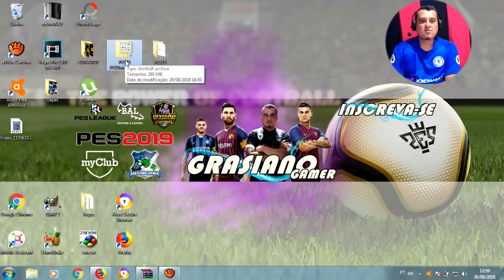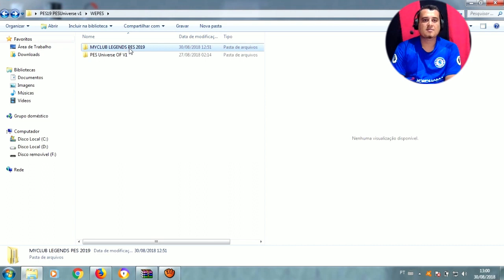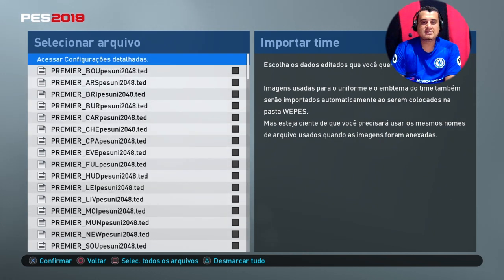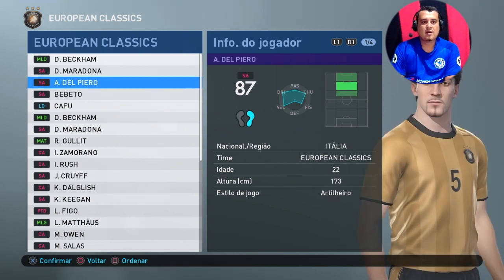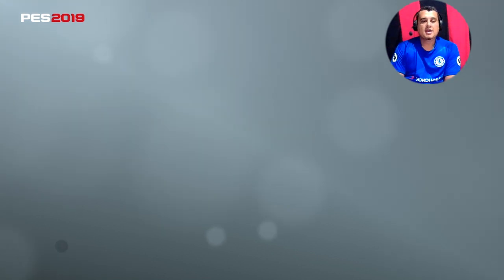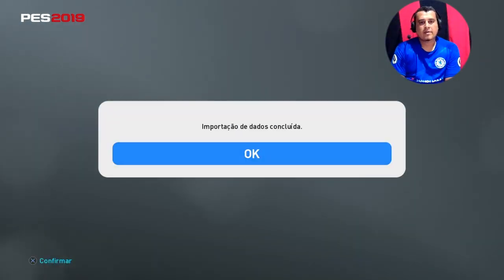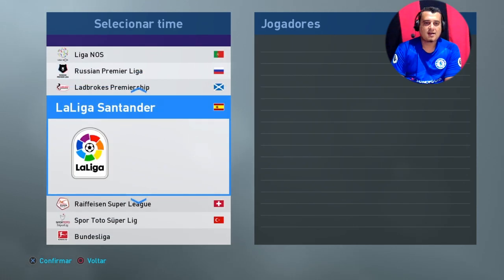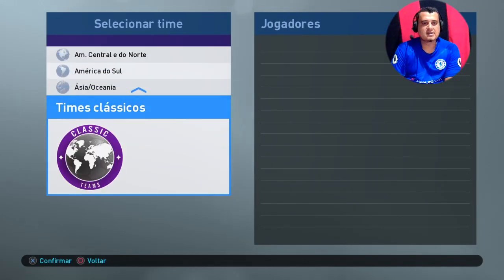PES2019 / OPTION FILE TOP / INSTALAÇÃO AUTOMÁTICA / KITS SELEÇÕES E CLUBES / CHAMPIONS + LEGENDS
[][][][][] CANAIS PARCEIROS [][][][][]